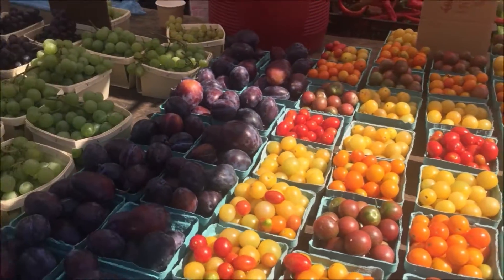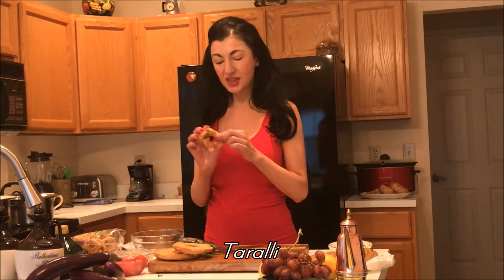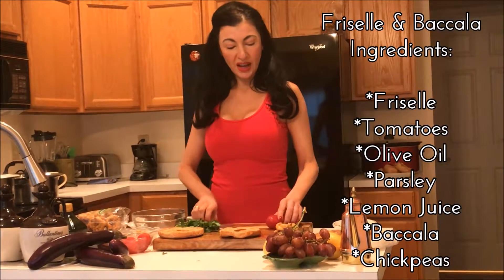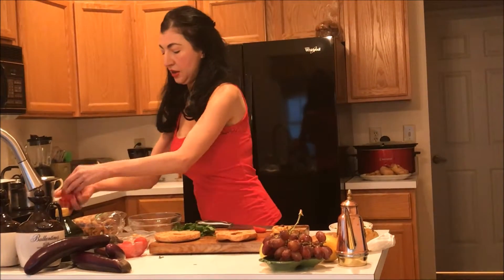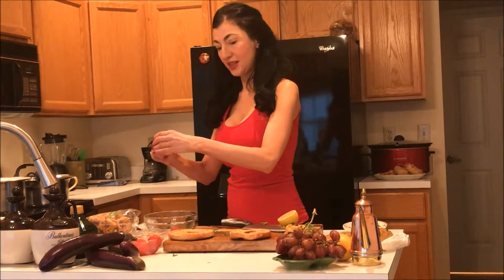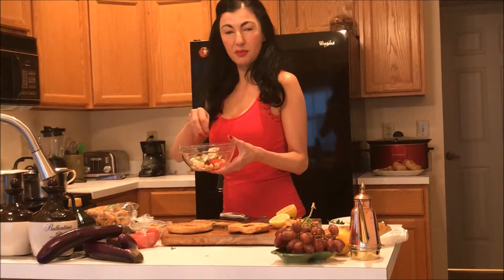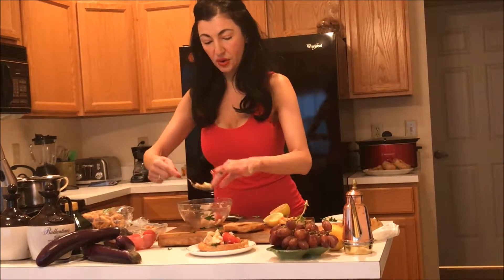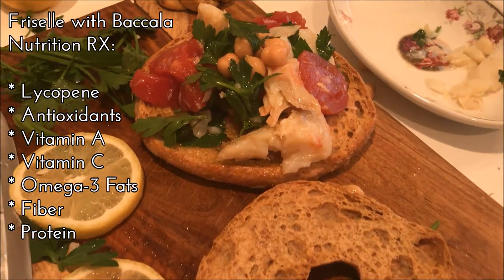Living in Italian: Friselle with Baccala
Fiorella draws inspiration from her Southern Italian roots using friselle, a classic Italian bread typically eaten by fisherman in Southern Italy, with a tasty mix of baccala, fresh produce, and Italian flavors!

In her series Living in Italian, Registered Dietitian Fiorella DiCarlo draws on her Italian roots to show how you can Get in Touch with Your Food and live a healthy lifestyle while cooking in your New York City apartment!